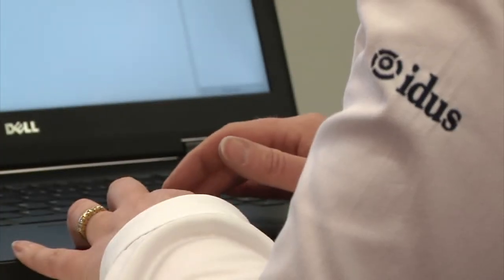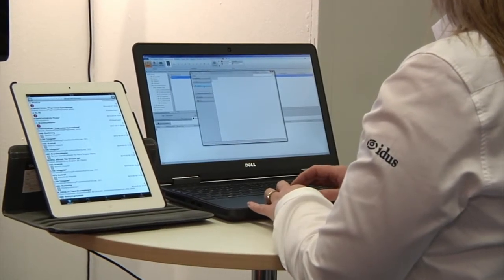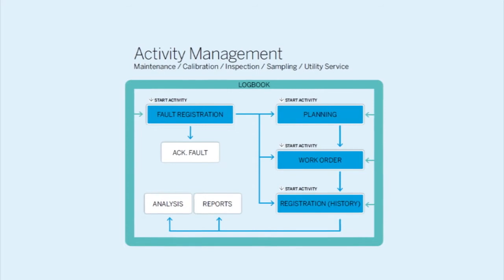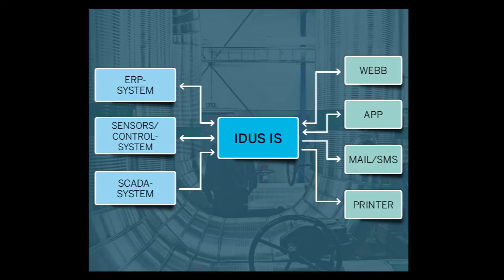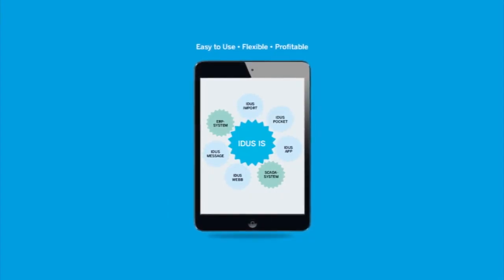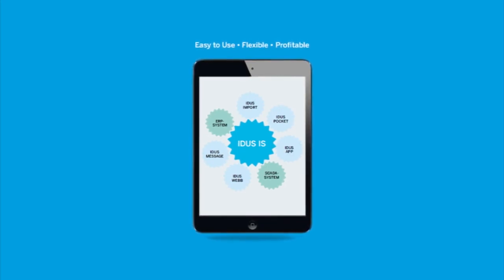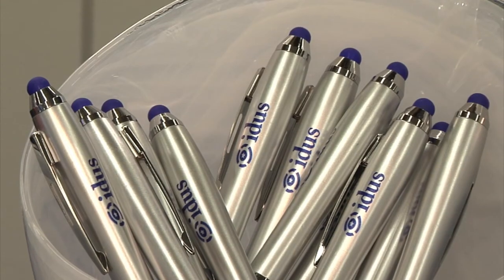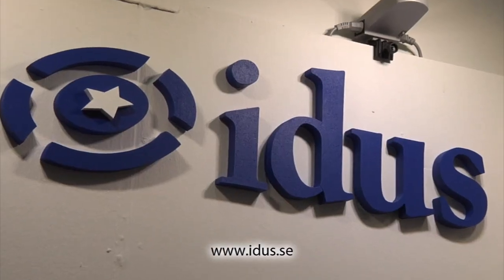Idus Underhåll Fair 2014